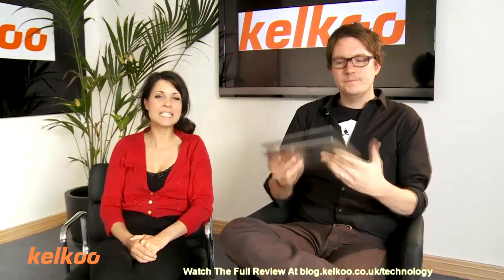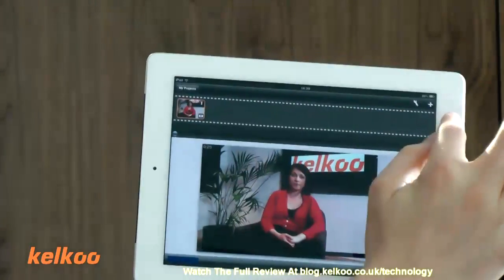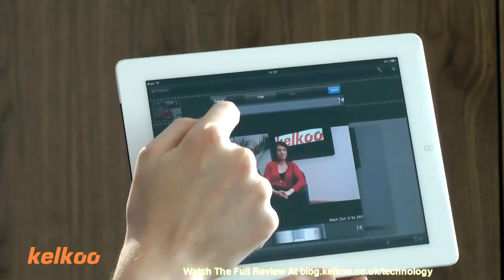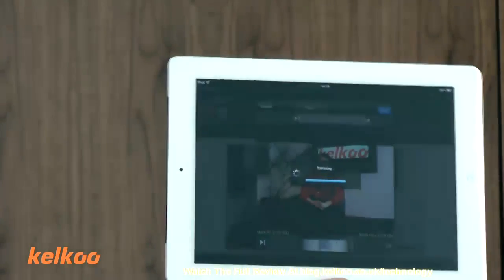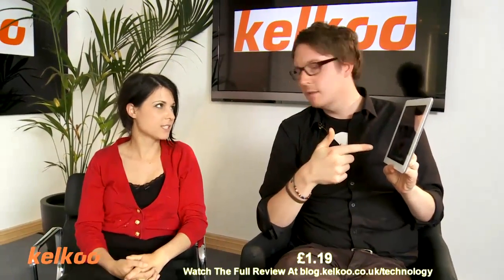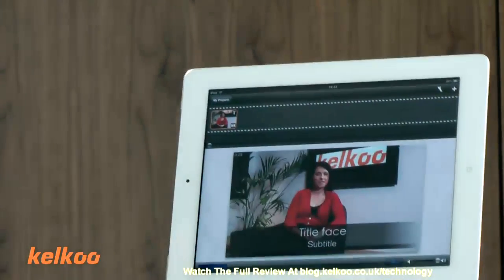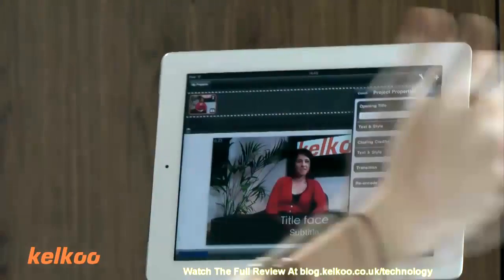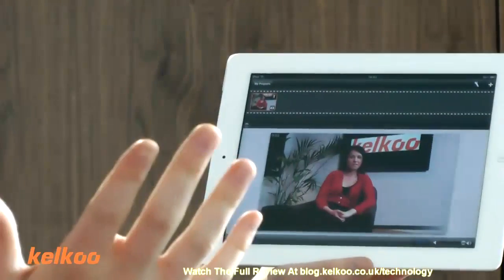The Best Apps For Editing Video On An iPad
Abby Forknall and Joe Cross of Kelkoo reviews the best apps for editing video on an iPad.